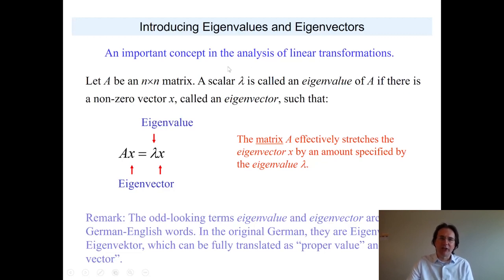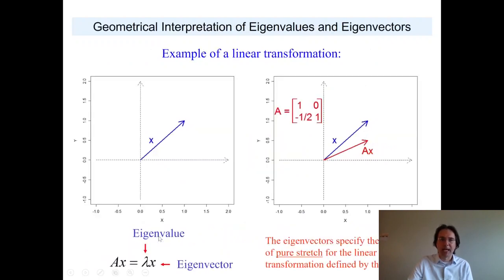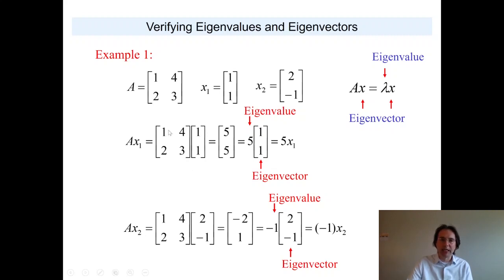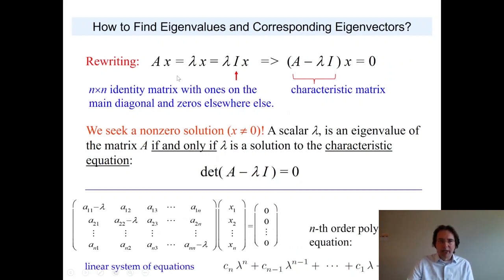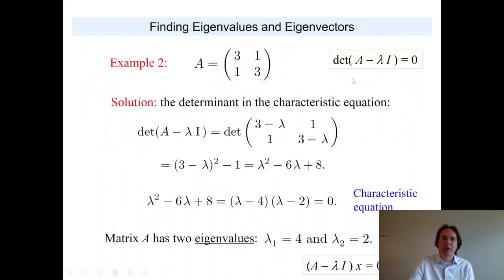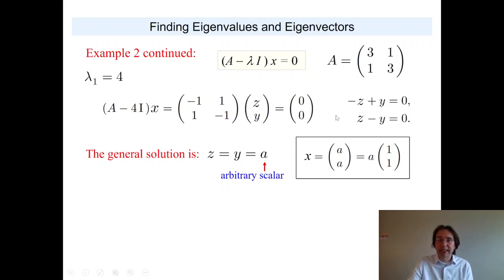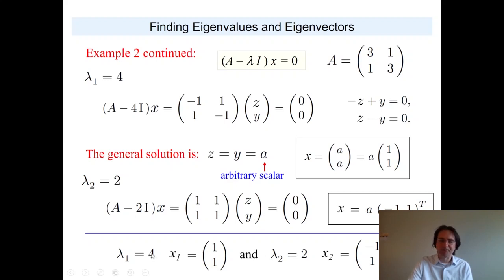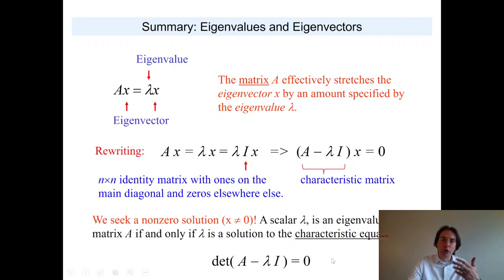A short teaching presentation on eigenvalues and eigenvectors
Mechanical Engineering Analysis (advanced mathematics).